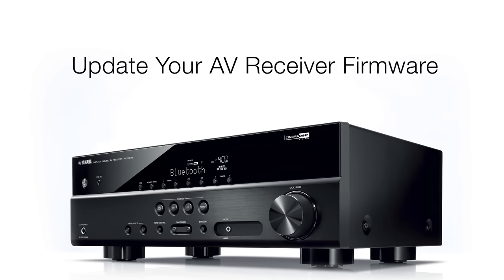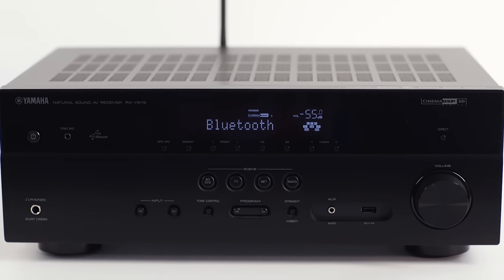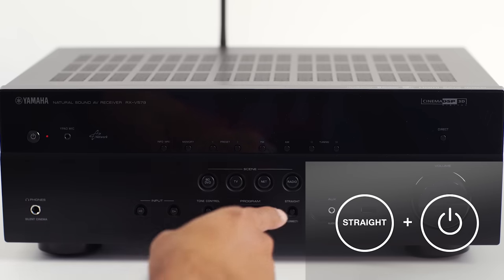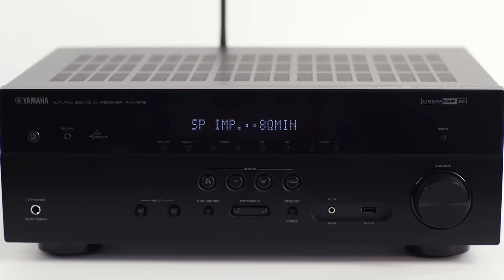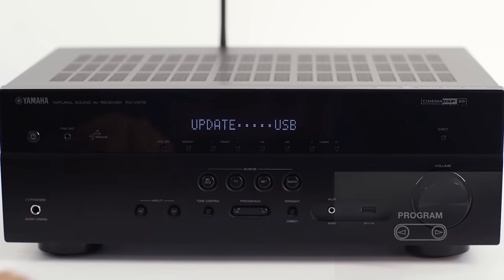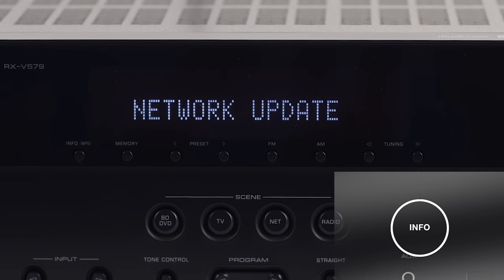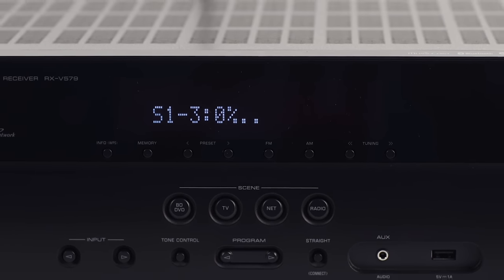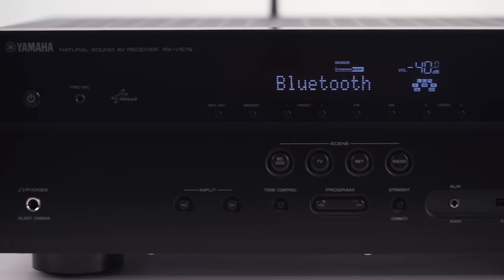How to Update a MusicCast AV Receiver’s Firmware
Our newest network AV receivers* support MusicCast – a wireless multiroom audio technology that allows you to play a song in multiple rooms or different songs in separate rooms controlled through an app. (To learn more about MusicCast,

Watch a video to learn how to quickly update a networked AV receiver’s firmware so that it can take advantage of MusicCast. The quickest way to see if you have a MusicCast AV receiver is to look along the top of the front panel for the logo. Make sure your AV receiver is connected to a network and then follow the simple directions.

Once you’ve updated your AV receiver, download the MusicCast app on Apple® App Store or Google Play. You’re now ready to connect your AV receiver with a MusicCast compatible product and be able to enjoy the freedom of wireless multiroom audio.

*AV receivers that support MusicCast include: RX-V479, RX-V579, RX-V679, RX-V779, RX-A550, RX-A750, RX-A850, RX-A1050, RX-A2050, RX-A3050, CX-A5100, RX-S601 and TSR-7790.